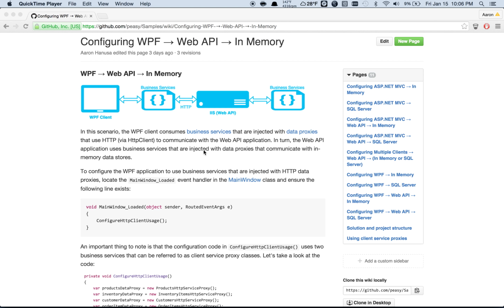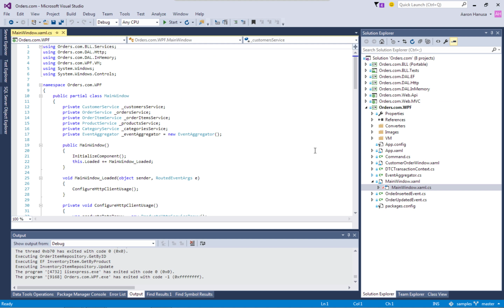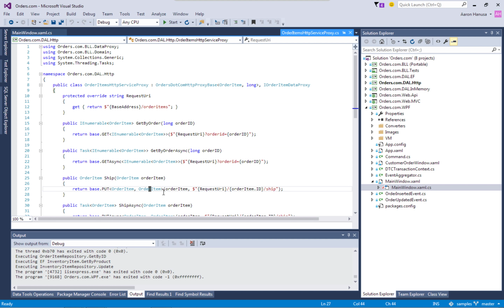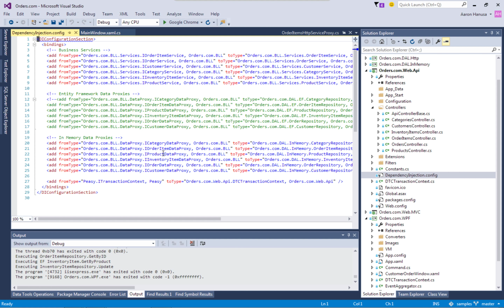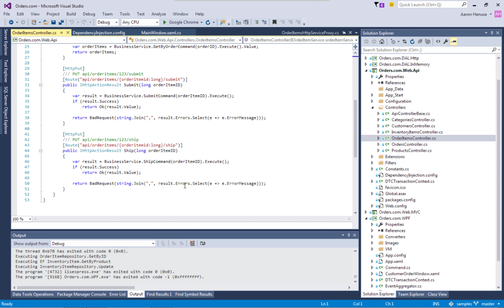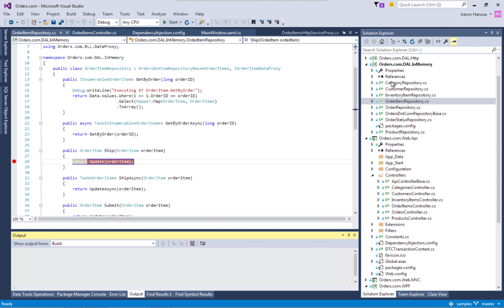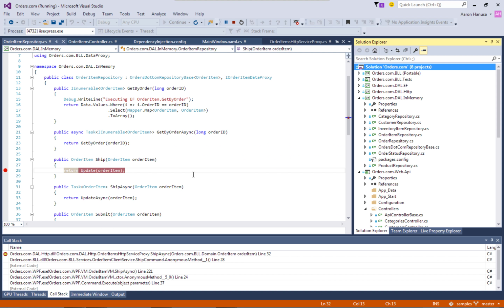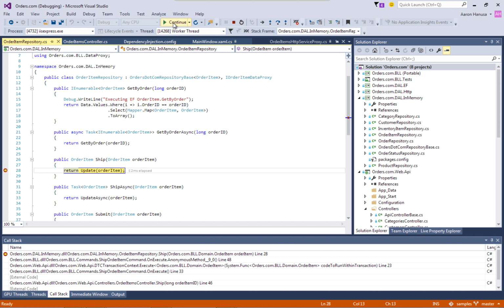peasy - Orders.com - WPF → WebApi → In Memory configuration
This video demonstrates setting up the WPF version of the orders.com sample application.

In this scenario, the WPF client consumes business services that are injected with data proxies that use HTTP (via HttpClient) to communicate with the Web API application.

In turn, the Web API application uses business services that are injected with data proxies that communicate with in-memory data stores.